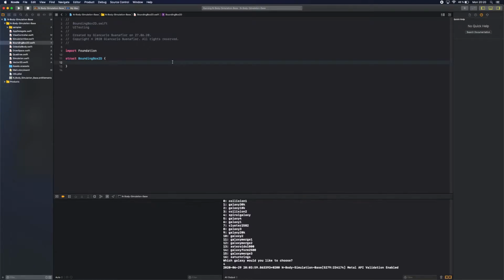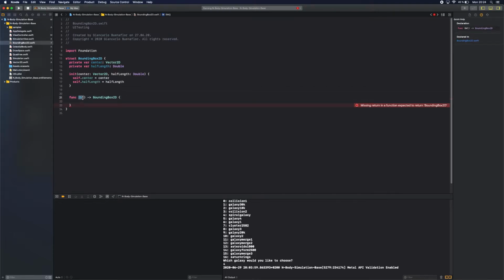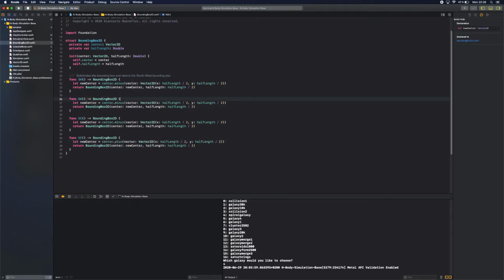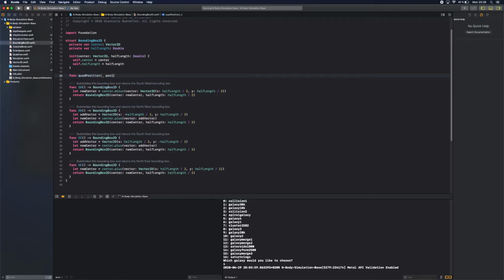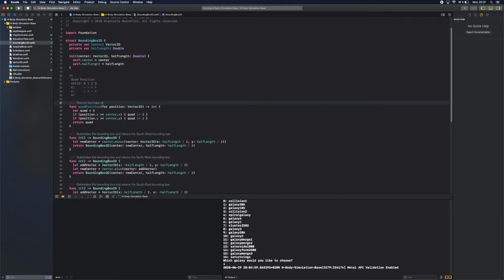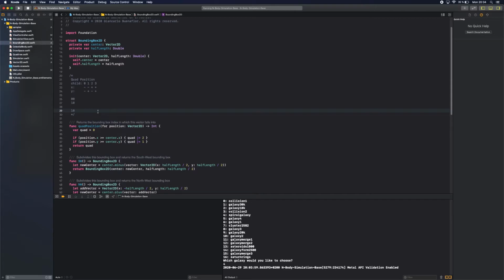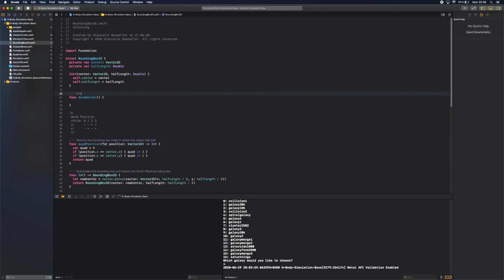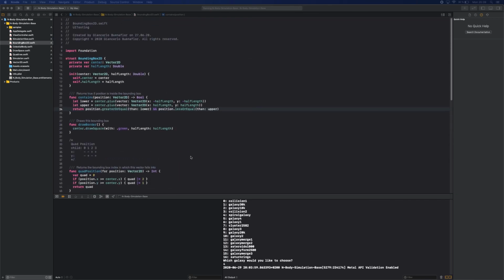Simulating The Universe With Swift: Bounding Boxes (Part 4)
Hey in this video I'll show you how to define the bounding boxes for our quadrants that we are going to use in the Quadtree. It is essential that you know how to quickly and efficiently create new quadrants and return the correct quadrant, in which a body falls into.